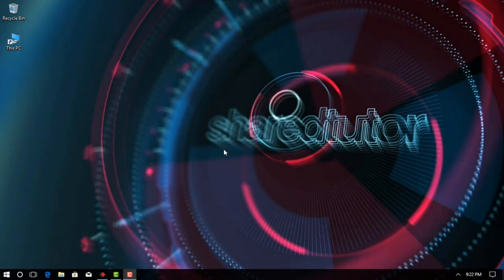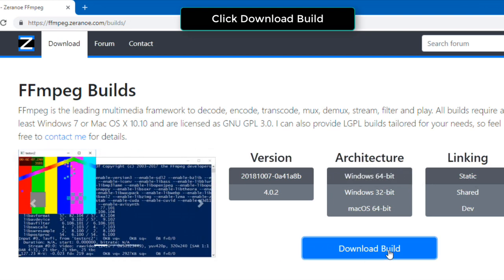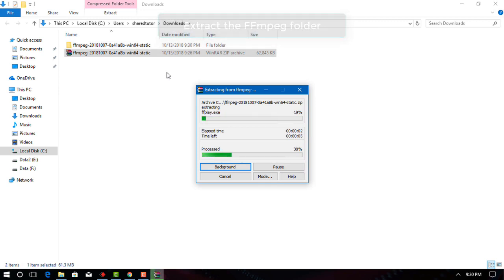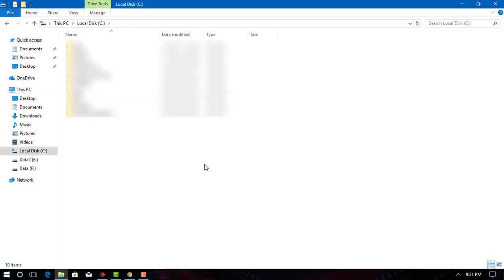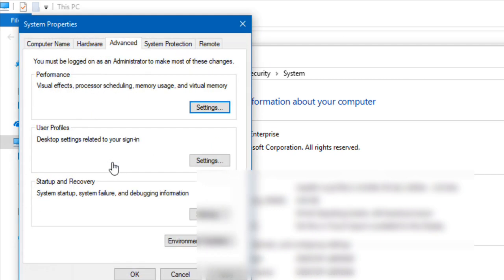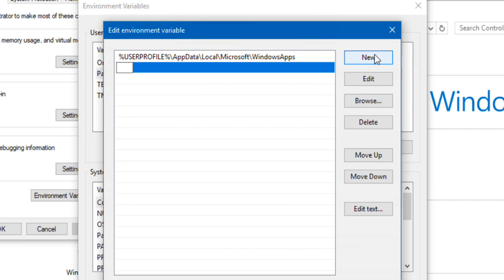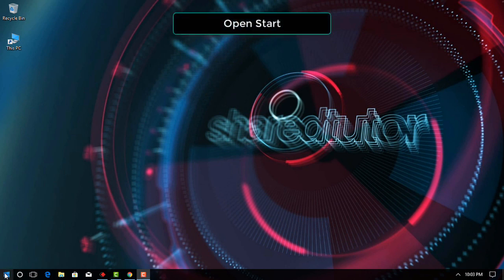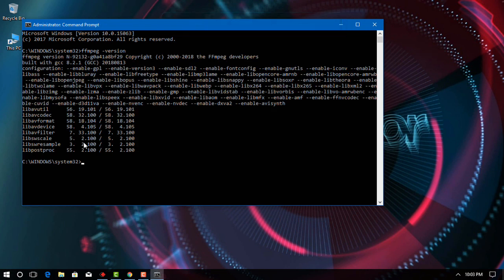How to install FFmpeg on Windows 10 (Step by Step Guide)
FFmpeg is a command-line tool to decode, encode, transcode, mux, demux, stream, filter and play audio and video files. How to install FFmpeg to your Windows 10 computer. FFmpeg is usually a command line-only program that lets you convert videos and audio into different formats, along with record live video and audio. FFmpeg is usually a free software project, the item of which is really a vast software suite of libraries and programs for handling video, audio, along with other multimedia files and streams. At its core would be the FFmpeg program itself, suitable for command-line-based processing of car stereo files, trusted for format transcoding, basic editing (trimming and concatenation), video scaling, video post-production effects, and standards compliance (SMPTE, ITU).